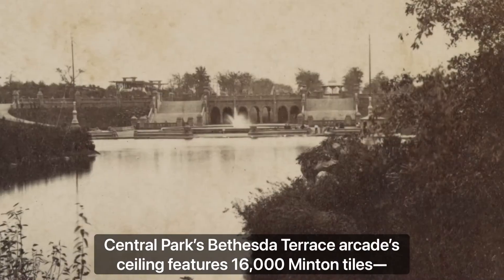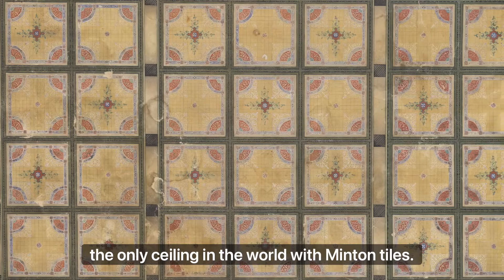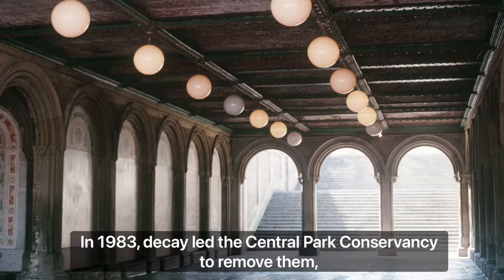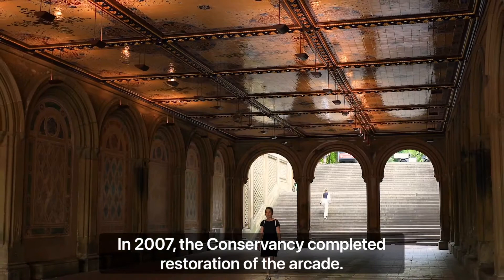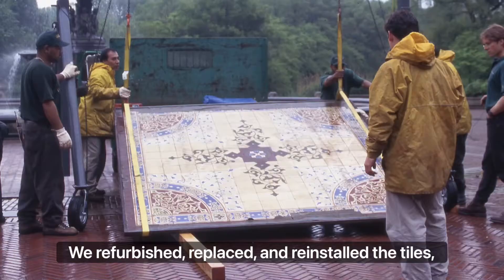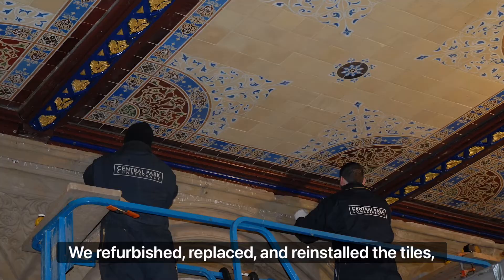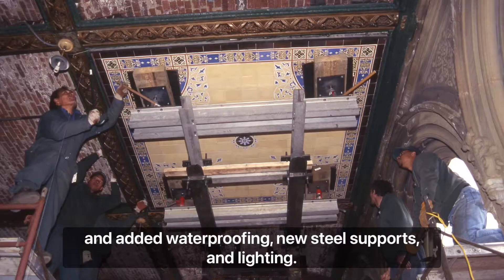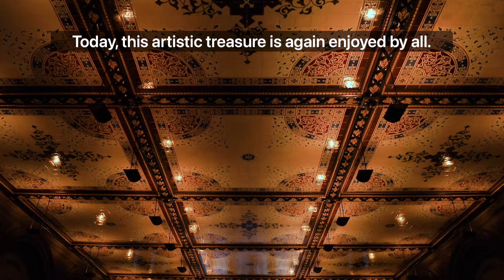Then & Now: Minton Tiles at Bethesda Terrace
Located in the heart of Central Park, Bethesda Terrace is home to several treasures of the Park—including the Minton tiles that adorn the ceiling of the Arcade. The Bethesda Terrace Arcade, completed in the 1860s, was conceived as an open-air reception hall that would provide visitors with shelter from rain and heat. And in fact, it is the only place in the world where Minton tiles are used for a ceiling! Learn about how 16,000 tiles were restored by hand, thanks to the work of the CentralParkConservancy.